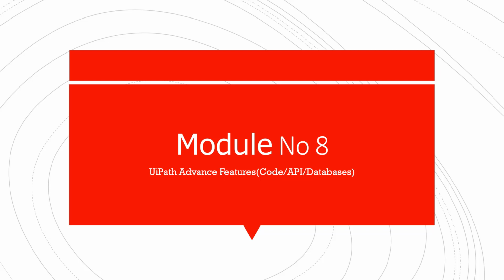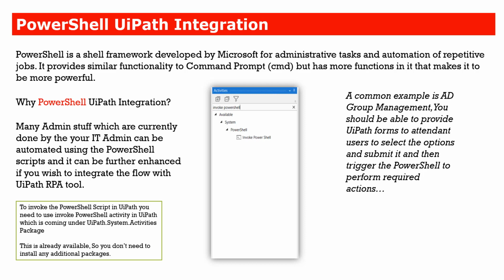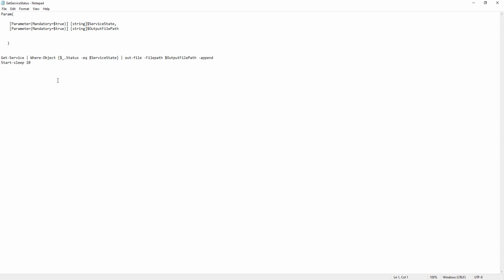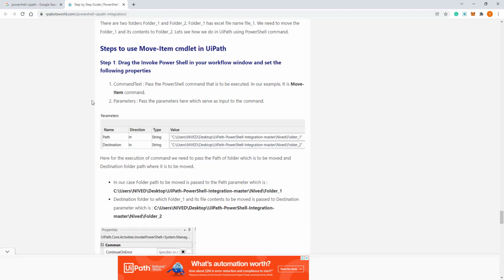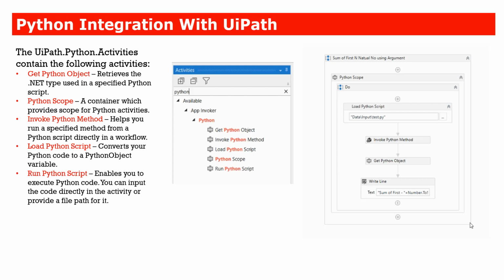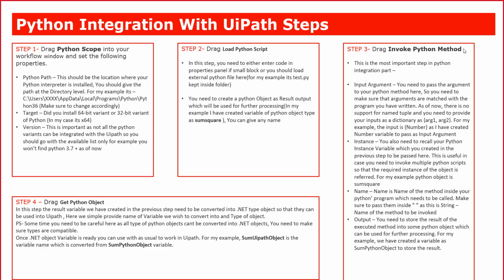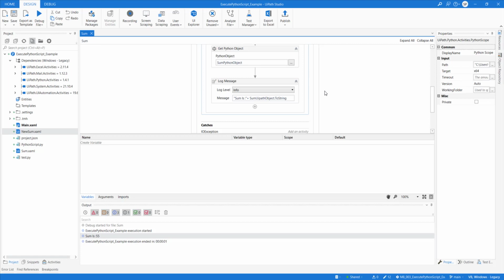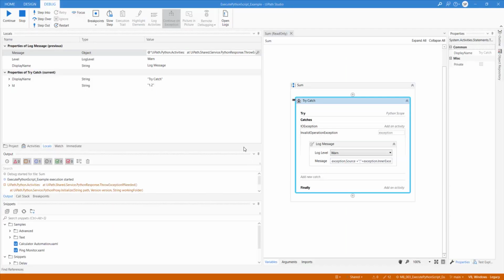Working With Powershell, Python with UiPath Studio| UiPath Free Course Day 8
In this Free UiPath Training Tutorial, I will explain about working with different programming languages such as VB.NET / PowerShell and Python

🚀  How to Invoke Code Activity
🚀 Working with PowerShell
🚀 Working with Python
🚀 Quick Guide on working with Common Exception while integrating with Python

07:37  Working with PowerShell
24:30 Working with Python in UiPath Studio

UiPath Orchestrator| Basic Operation, Assets Overview, Manage Packages -

👉Follow rpabotsworld for latest trends and in-depth articles on rpa